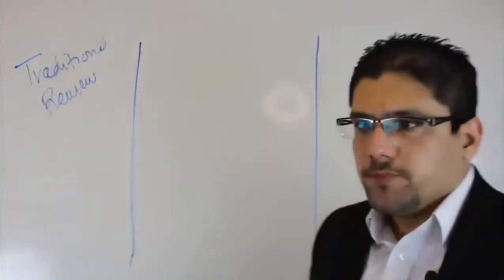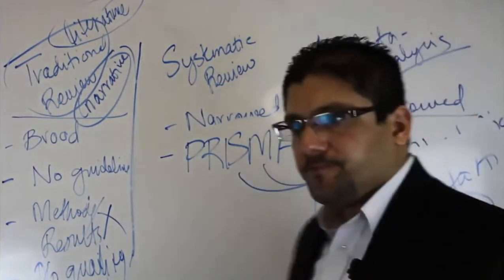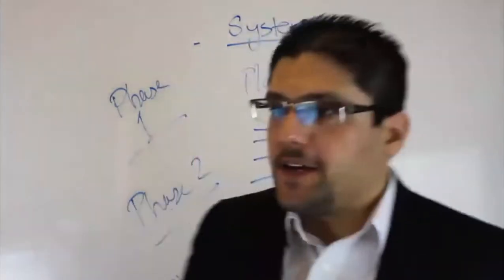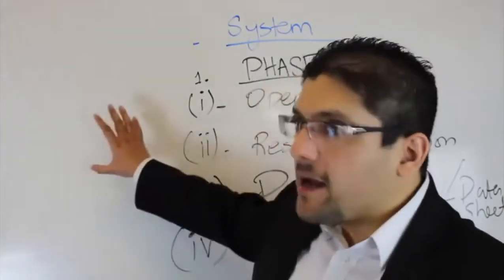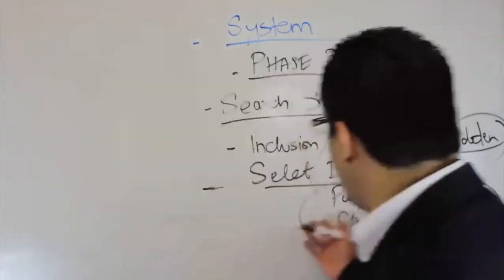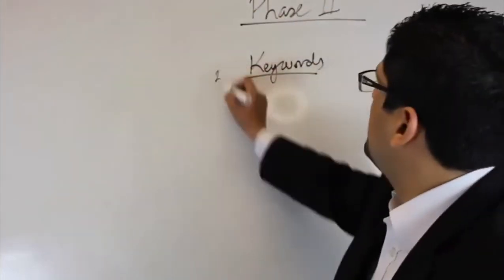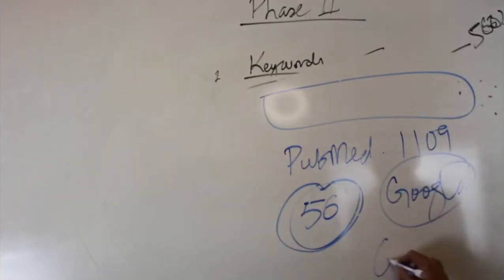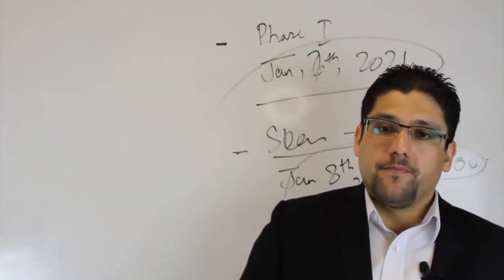𝗦𝘆𝘀𝘁𝗲𝗺𝗮𝘁𝗶𝗰 𝗥𝗲𝘃𝗶𝗲𝘄- 𝗔 𝗖𝗼𝗺𝗽𝗹𝗲𝘁𝗲 𝗚𝘂𝗶𝗱𝗲 𝗳𝗼𝗿 𝗕𝗲𝗴𝗶𝗻𝗻𝗲𝗿𝘀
Among the advantages provided by systematic reviews we can mention that it shows us a synthesis of information regarding a specific question, it allows us to summarize in a numerical value all the evidence related to a specific topic.

My commitment to you is to give you the best of me through my videos, all I ask is the following actions:

1-Give me your opinion, idea and give your voice to the community.

2-Help me share the content with your friends, acquaintances, and social networks.

3-Use what you have learned to create something great for your life.

Click On The Bell For Upcoming Videos.

𝓓𝓻. 𝓗𝓪𝓼𝓪𝓪𝓷 𝓣𝓸𝓱𝓲𝓭

RESOURCES:

1. Learn How To Write Research Papers